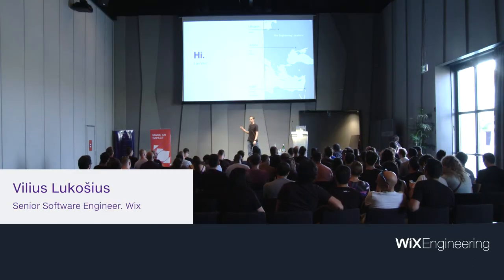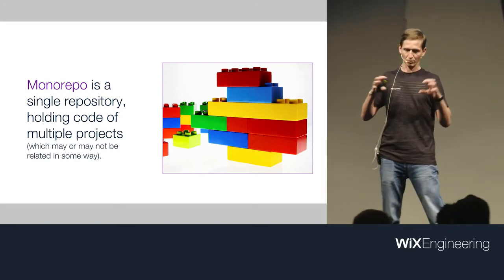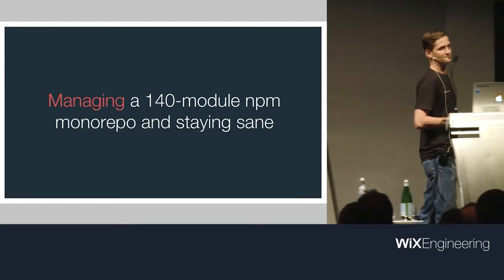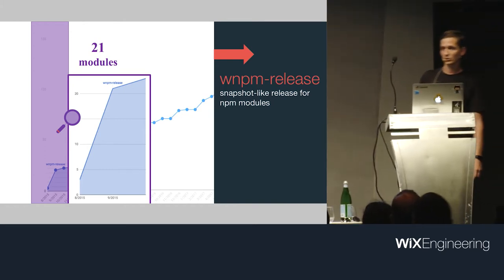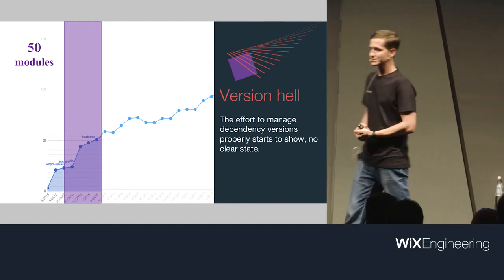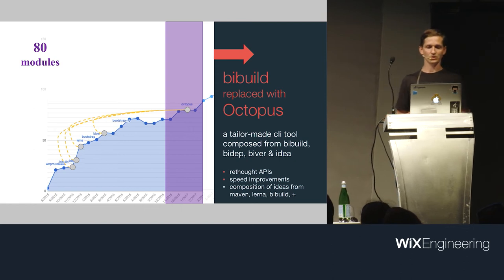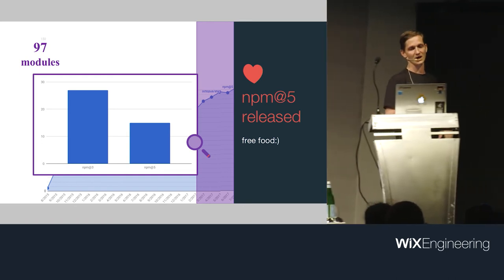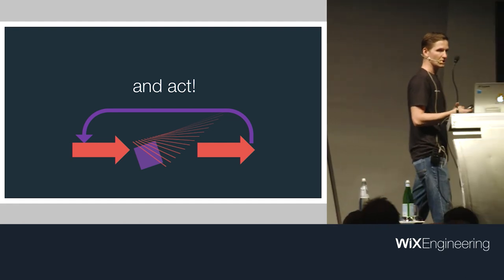Managing a 120-module npm monorepo and staying sane - Vilius Lukošius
For couple of years, Vilius has been building infrastructure to enable developers building node-based apps/services. From the beginning, it was designed to be modular - which is nice on paper, but not so great in an ecosystem that does not have built-in capabilities to manage multi-module projects. So tooling had to be built. And rebuilt. Three times.

Vilius walks us though history, evolution and the current state of what we have and how we manage the beast.